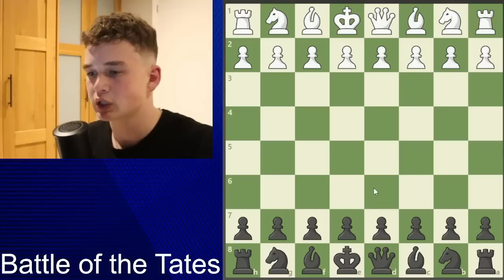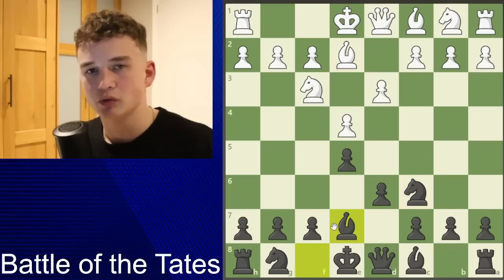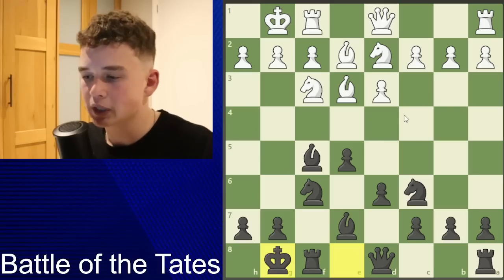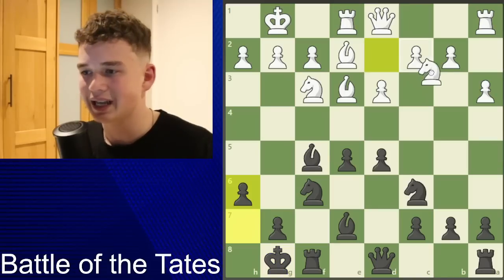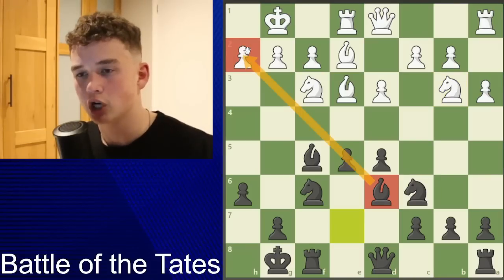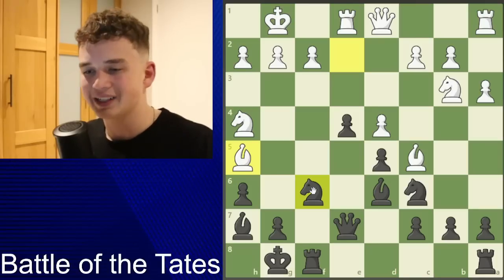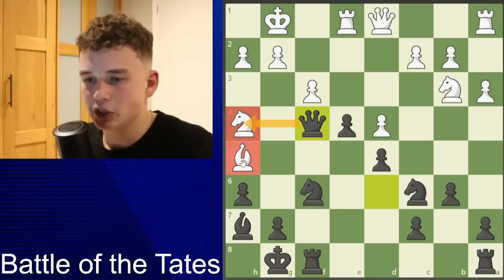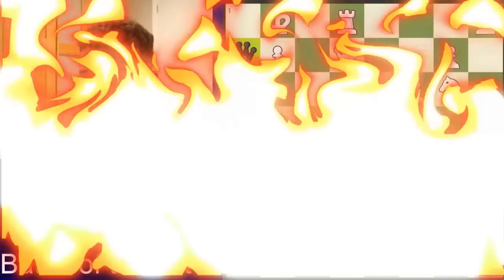Andrew Tate Destroys His Cousin Luc Chess Game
A Close Battle